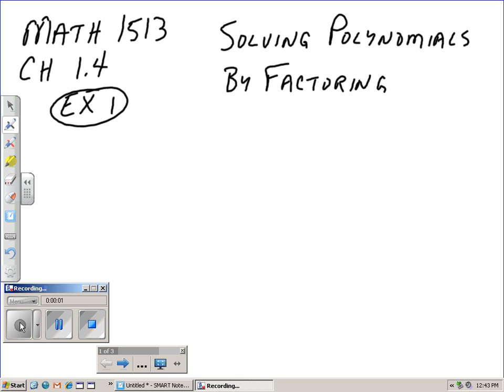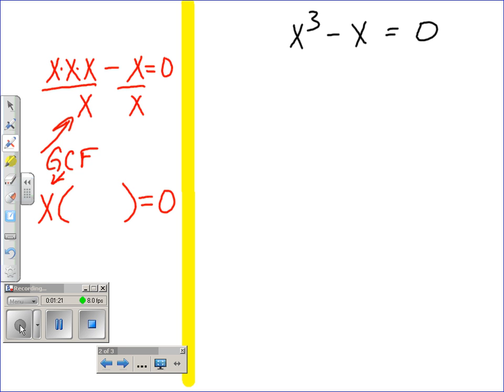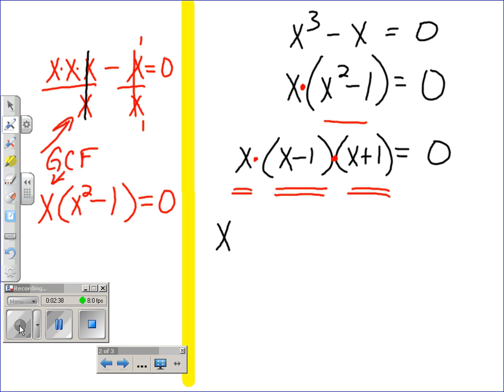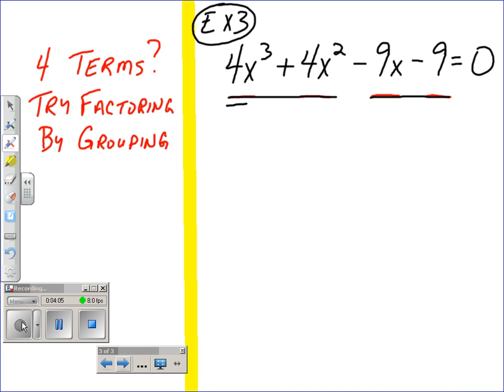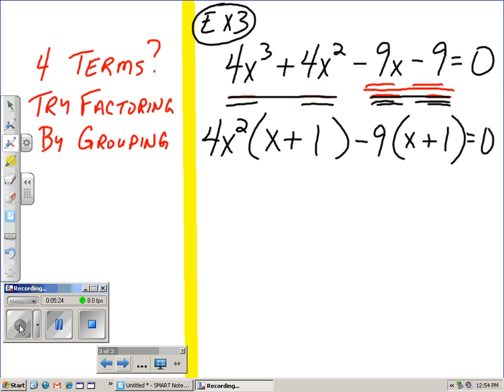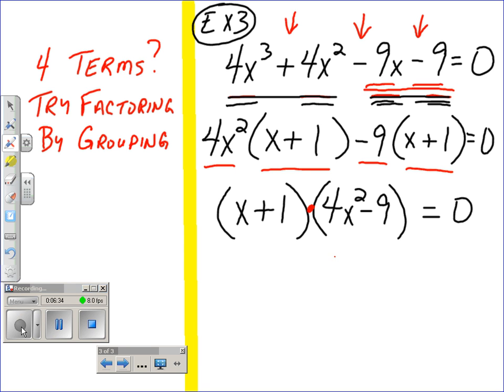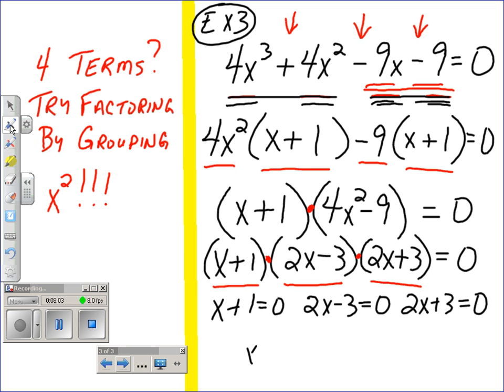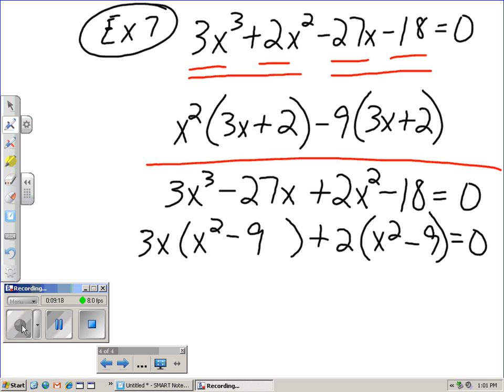Math 1513, 1.4, numbers 1, 3, 7 Solving Polynomials by Factoring